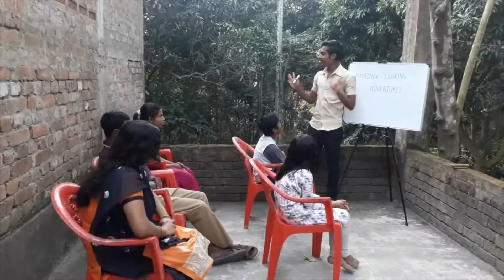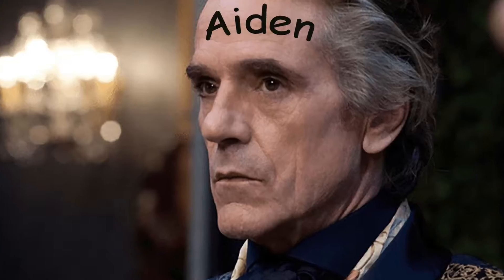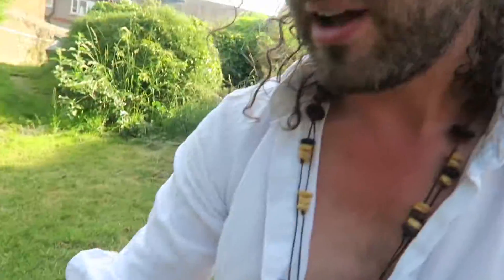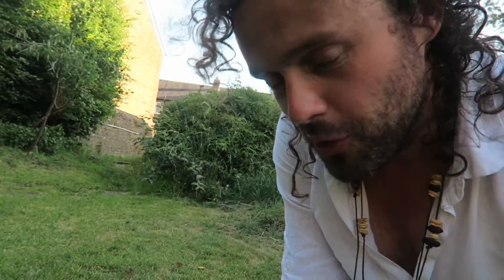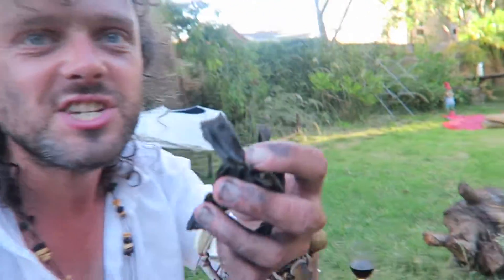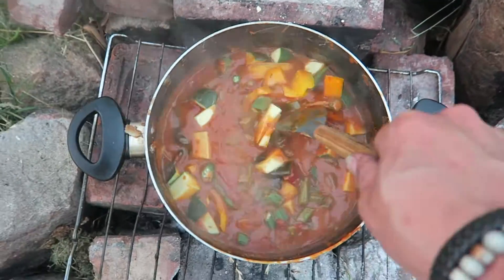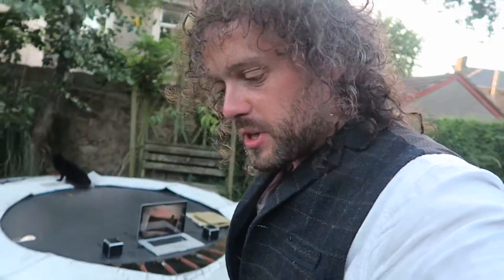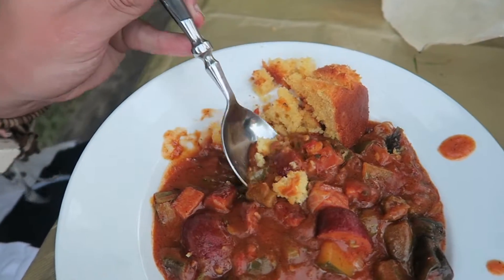🐊JUMBO MUMBO GUMBO 🐊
What a funny title that is ha ha ha ha rolfm. Today we dress up like the 1920's Riviera and do gumbo which is from somewhere completely different. Really appreciate all the comments you guys have be popping on lately, you lovely chaps